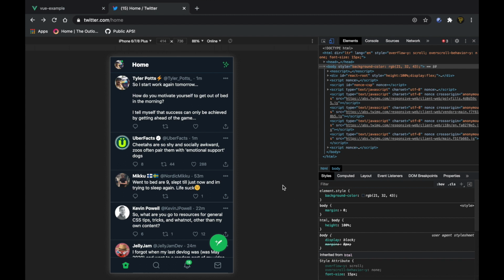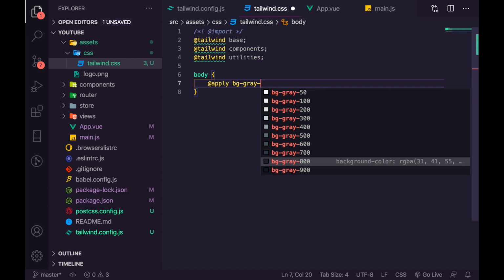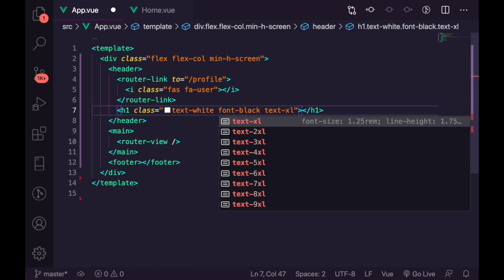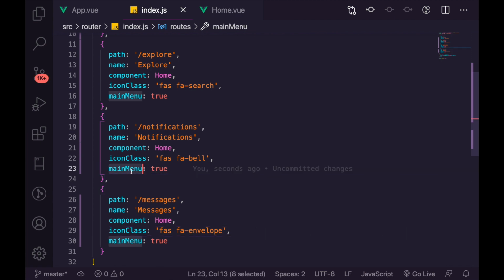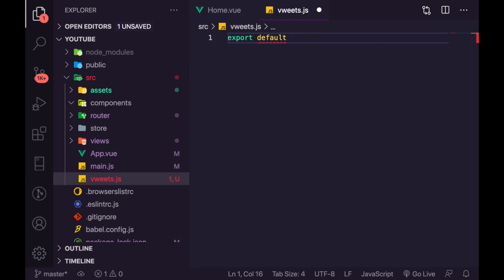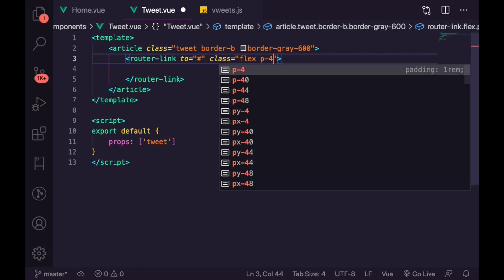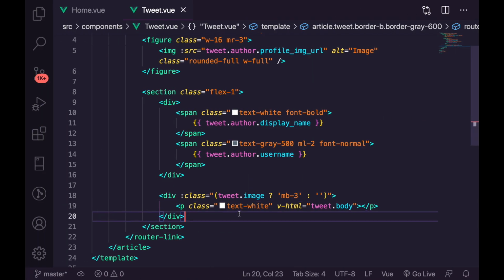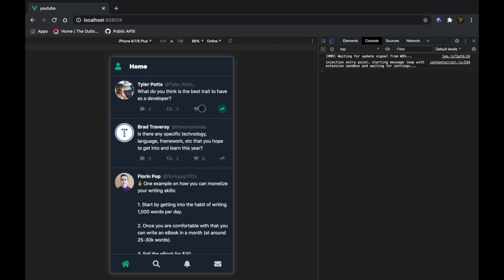Build a Twitter UI Clone with Vue JS & TailwindCSS ~ Home Page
Learn how to build a clone of Twitter's Home page app UI using Vue js and tailwind css. We look into App layouts, font awesome icons, vue router, dynamic routes and much more.

How to build a Twitter clone in vue js and tailwind.

Timestamps
00:00 Intro
00:40 Setup
07:51 App Layout Styling
09:08 FontAwesome setup
11:26 App Layout continued
22:14 Creating Tweets
40:44 Outro

Thunderbolt Dock